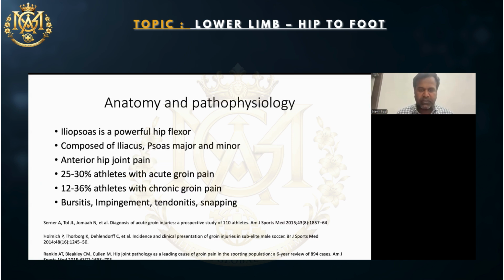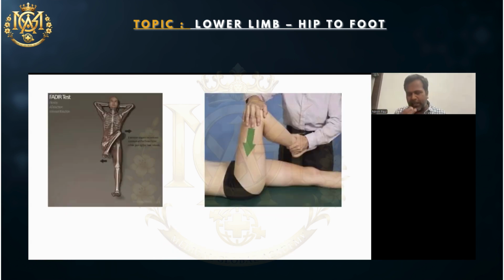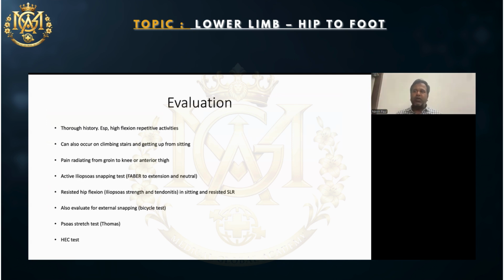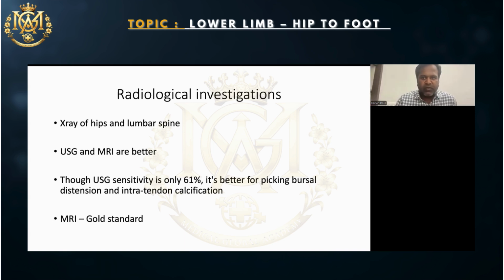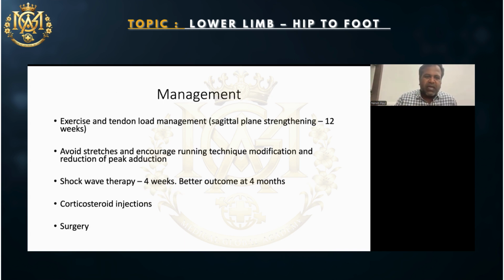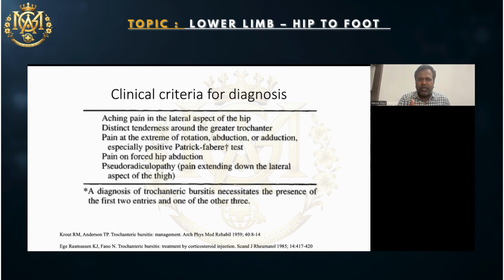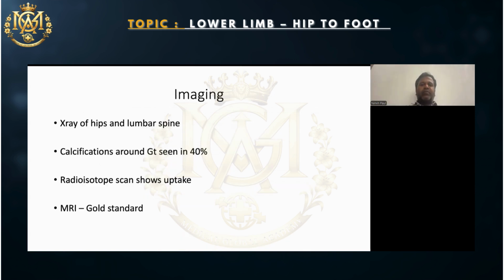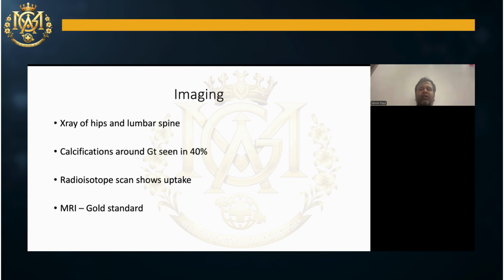Lower Limb Cases Every Doctor Should Know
Lower Limb assessment is an important clinical skill that helps doctors identify serious orthopedic and vascular conditions early.
This practical demo video explains lower limb anatomy, pathophysiology, clinical evaluation, radiological investigations, imaging techniques, and diagnostic criteria from hip to foot using simple clinical language.

Doctors will learn how to approach lower limb cases with better clinical understanding and improved diagnostic confidence in daily practice.

In This Video:
* Pathophysiology Explained
* Clinical Evaluation
* Radiological Investigations
* Imaging Techniques
* Diagnostic Criteria
* Hip to Foot Clinical Approach